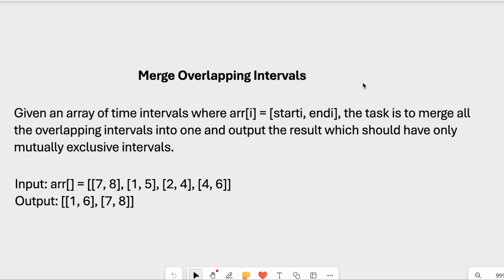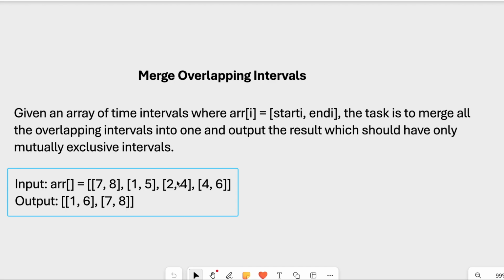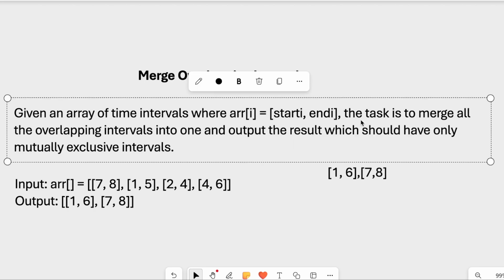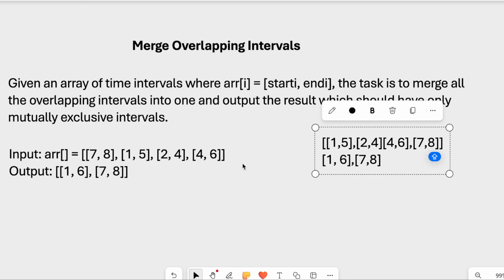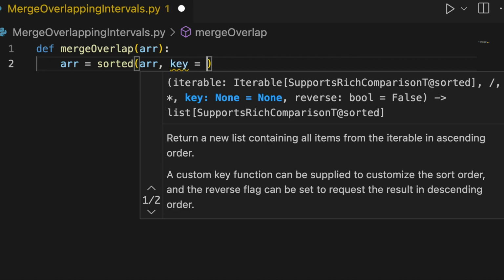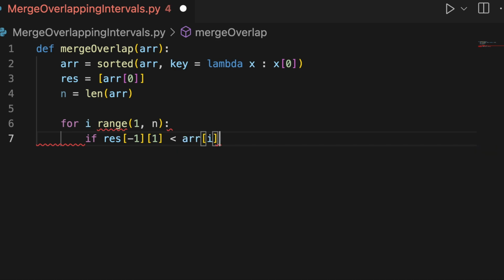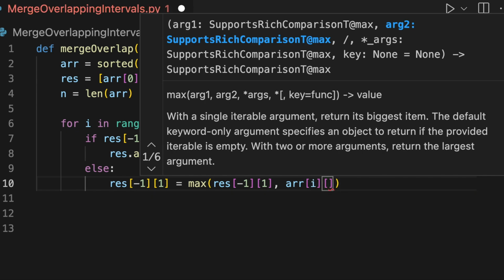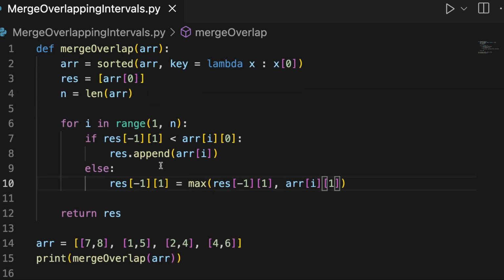Merge Overlapping Intervals – FAANG’s Favorite Interval Problem!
📅 Merge Overlapping Intervals – A Must-Know DSA Problem
One of the most asked problems in coding interviews at Google, Amazon, Facebook, and Microsoft – merging overlapping intervals is a true test of your understanding of sorting + greedy strategies.

In this tutorial, we break it down step-by-step with a real interview mindset, covering every edge case and optimization.

✅ What You’ll Learn:

When and why to sort intervals by start time

How to detect and merge overlaps efficiently

Clean, optimal Python implementation

Dry run with real examples to build intuition

🎯 Ideal For:

DSA learners and coding interview prep

Candidates targeting FAANG / product-based companies

Anyone mastering interval-based problems

🧠 Difficulty: Medium
💻 Language: Python (step-by-step explanation)

🚀 Whether you're brushing up on Greedy/Sorting combos or preparing for a FAANG interview, this is a must-practice pattern.

💬 Drop your solution in the comments,

00:00 Problem Statement Explanation
05:43 Solution Approach
08:58 Time and Space Complexity
09:39 Code Along